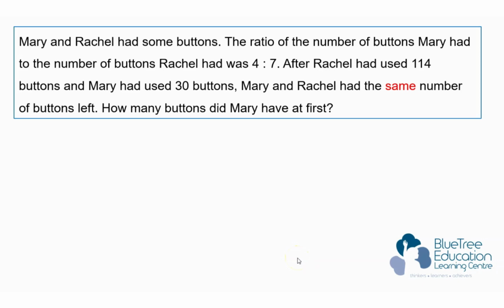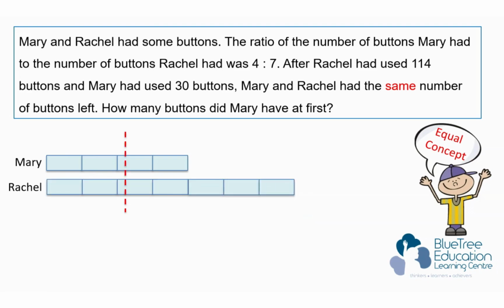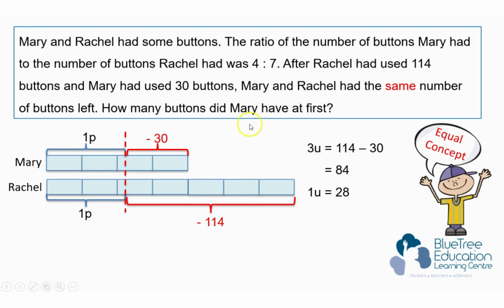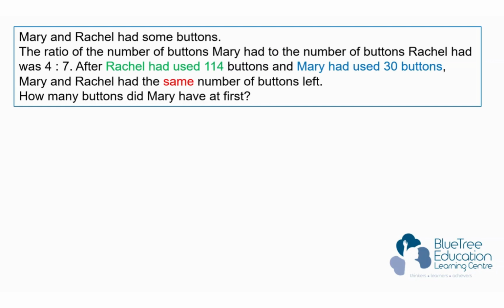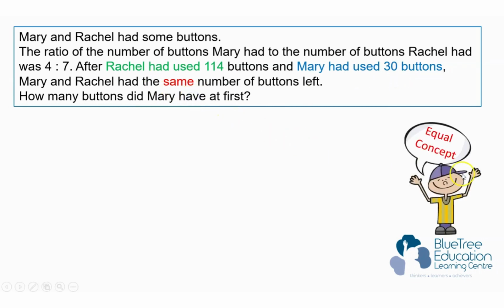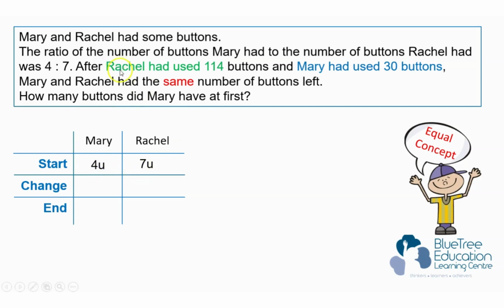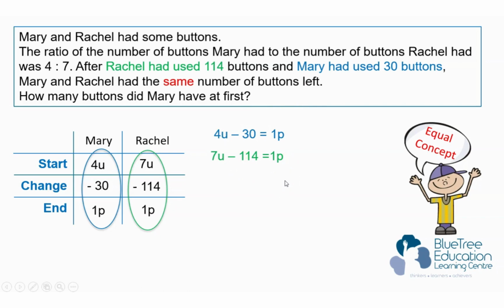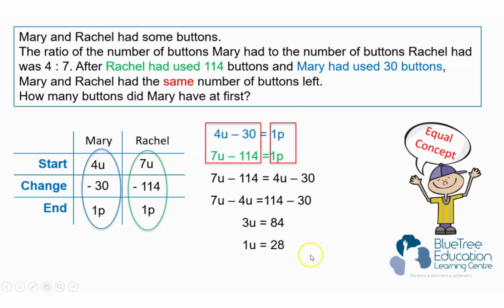BlueTreeBits: Equal Concepts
Can you think of 2 methods to solve this P6 Math Problem Sums Question? Here's how you can solve the questions easily!

We are a passionate team of ex-MOE Primary and Secondary school teachers and curriculum specialists. We specialize in Primary PSLE Mathematics and Science as well as Secondary GCE O-level E-Math, A-math and Chemistry.

With years of teaching experience, and multitude success stories of implementing various pedagogical methods, we bring with us our love for teaching, learning, as well as our desire to nurture the potential in every child!

Here at BlueTree Education, we want to grow a child to be a thinker, a learner, an achiever. Our curriculum is designed not only with academic excellence in mind; we want every child to acquire the core thinking skills of thinking critically, inventively, and reflectively as their foundation for learning.

We post quick tips, and answer strategies in hopes of helping even more children!
Here at BlueTree, we hope for every child to become a thinker, a learner, and an achiever.

Here, we think to learn and we learn to think.